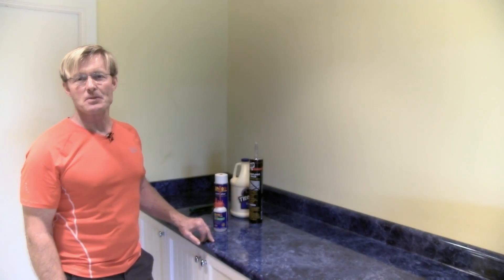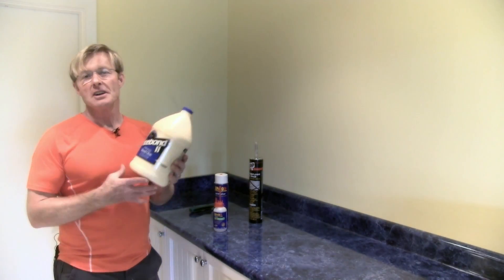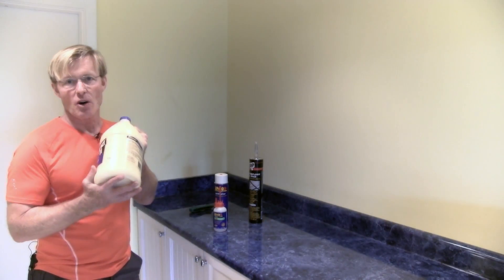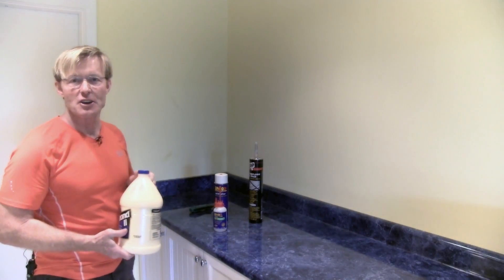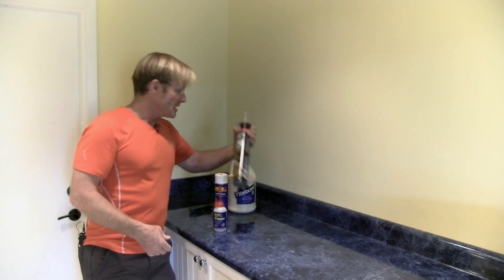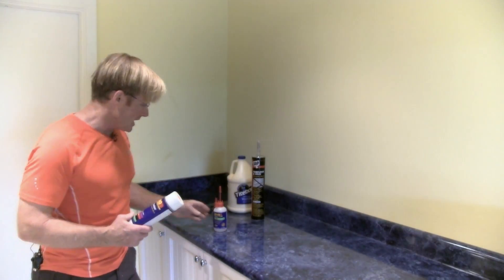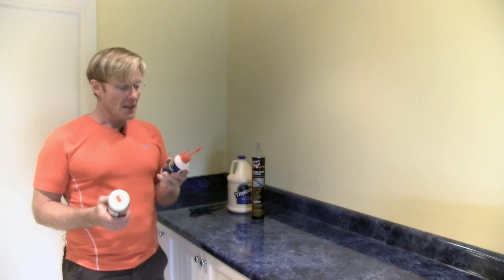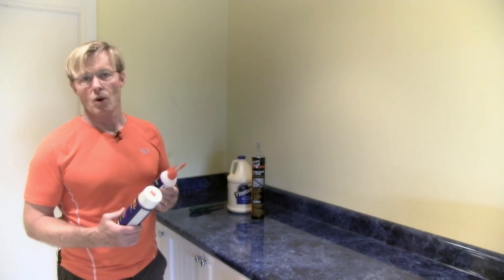SPEEDING UP GLUE TIME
Ron talks about the glues he uses for various projects and specifically 2p-10 for increased production.